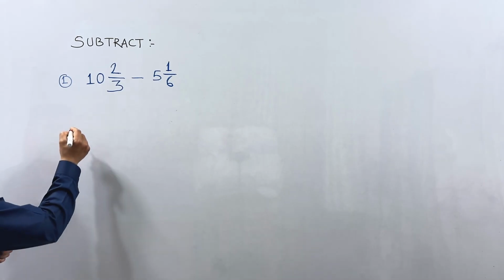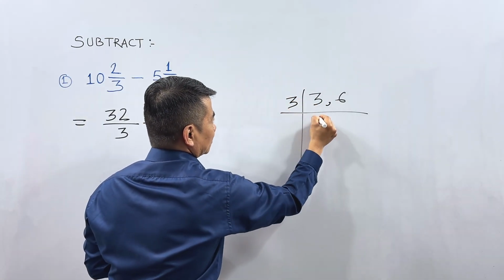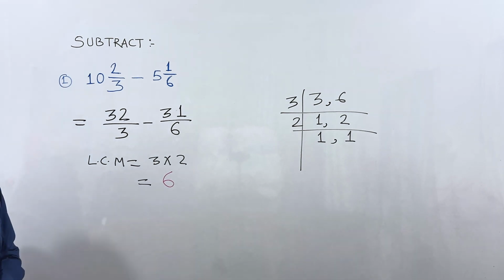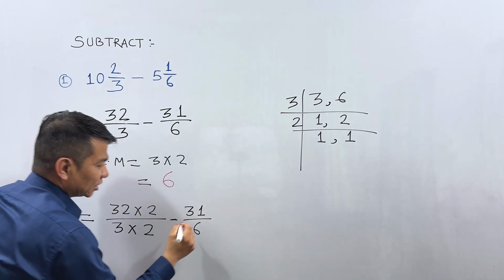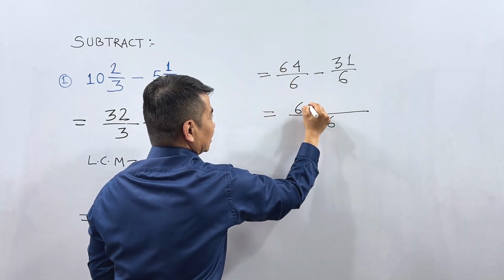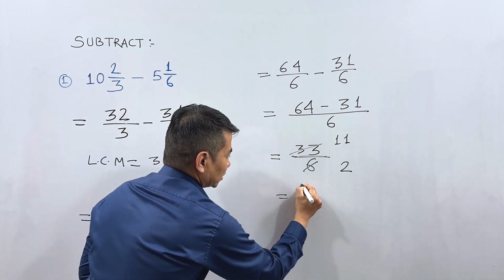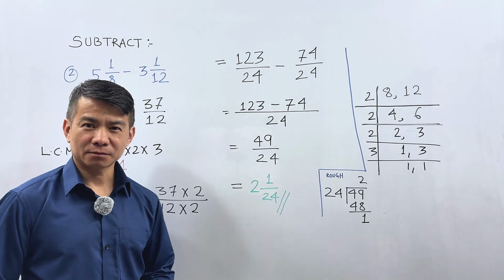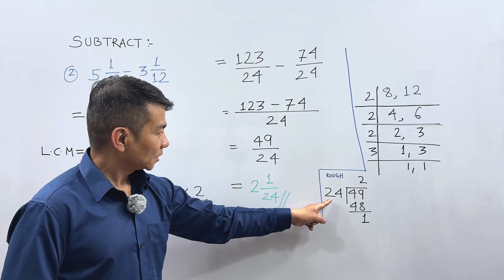SUBTRACTING MIXED FRACTIONS 😊| Step by Step 🔥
How to subtract Mixed Fractions /Mixed Numbers
 ✅This Video will be helpful to Students , Parents /Gaurdians and all the learners who want to rebuild their Math Basics.